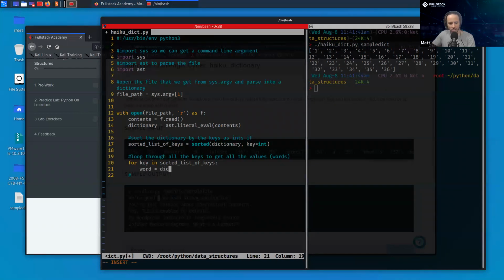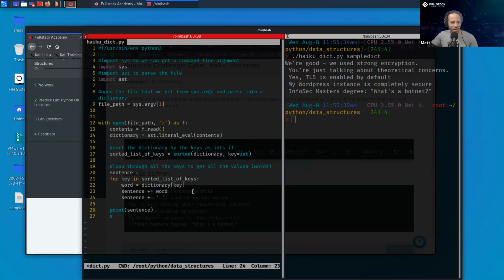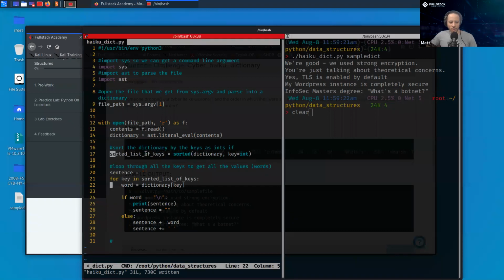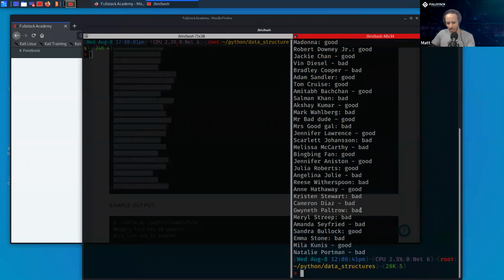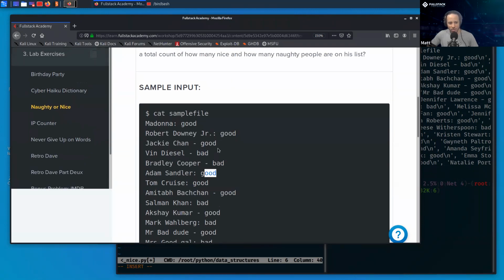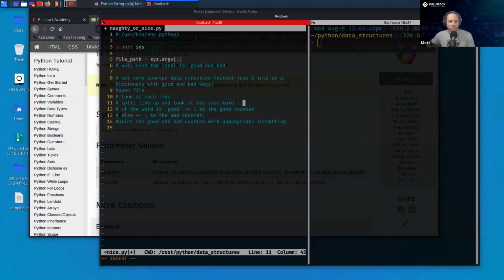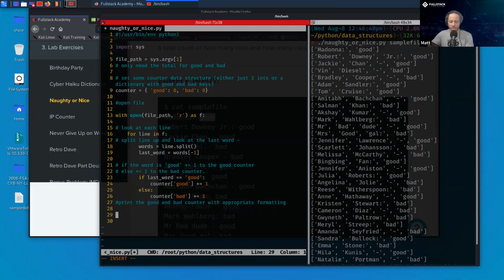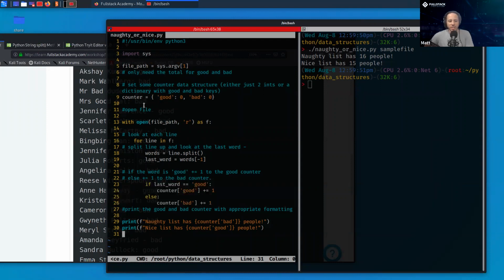cyber haiku and naughty or nice